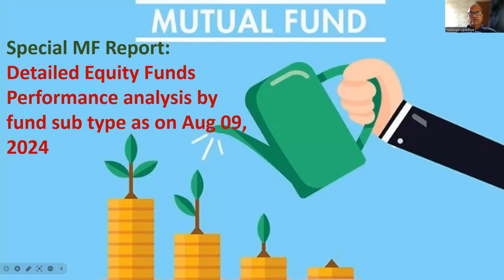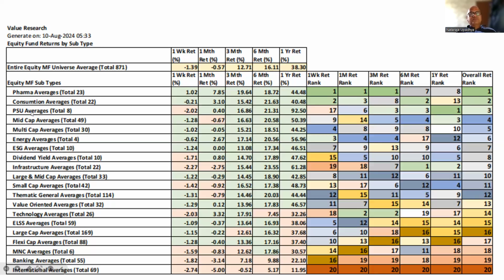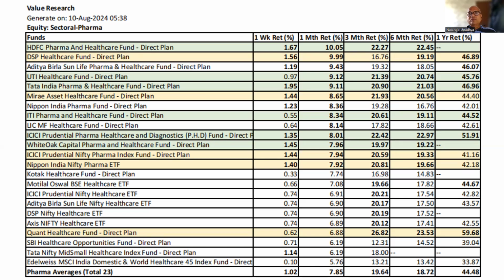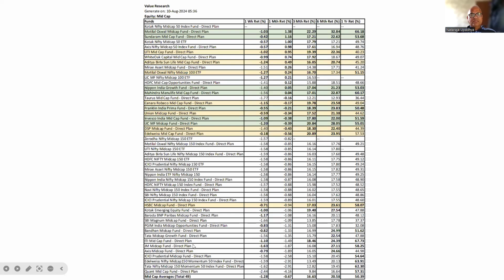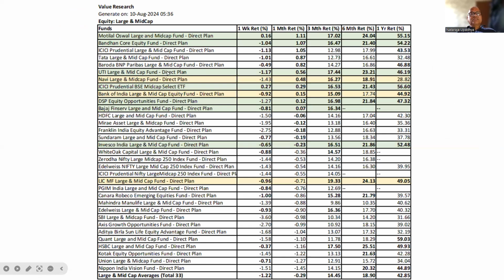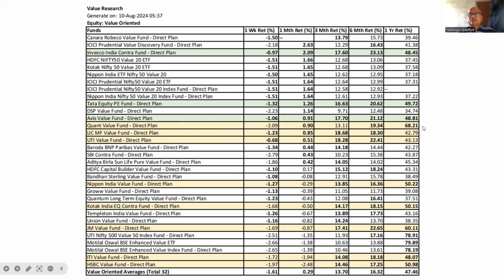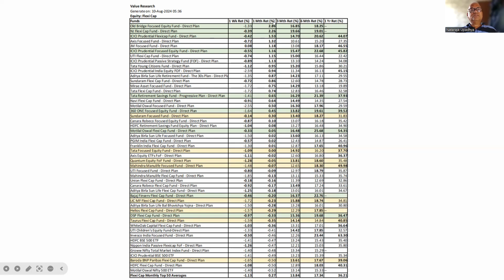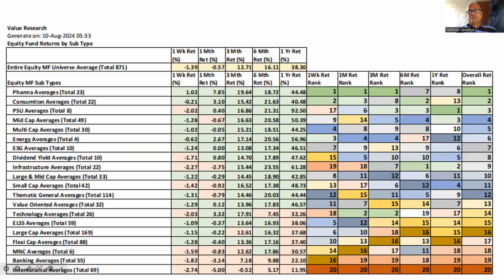Special MF Report: Detailed Equity Funds Performance analysis by fund sub type as on Aug 09, 2024